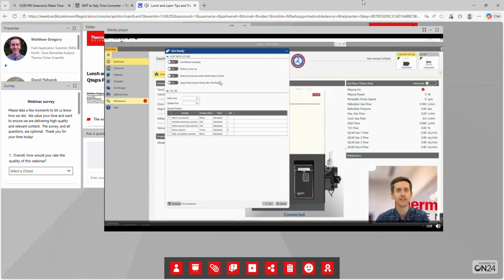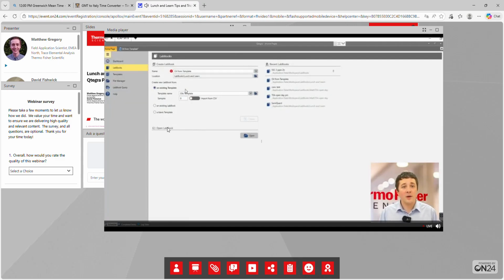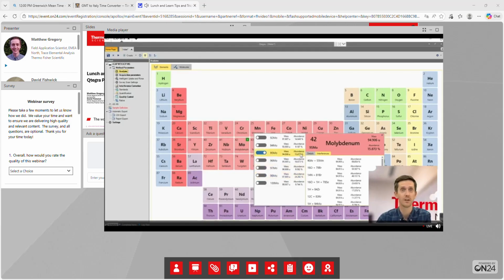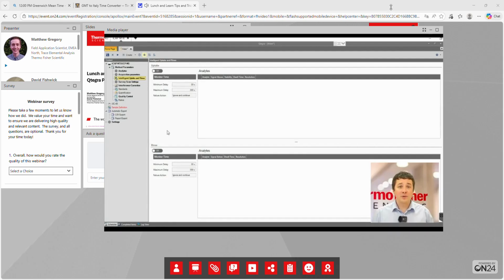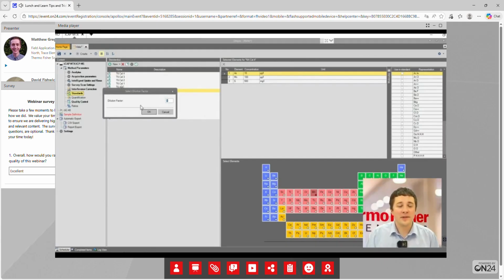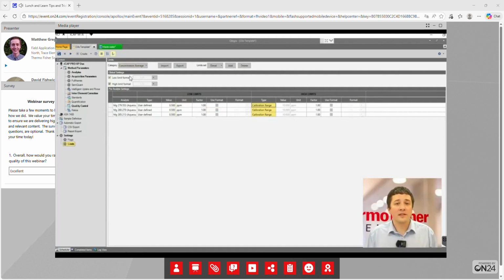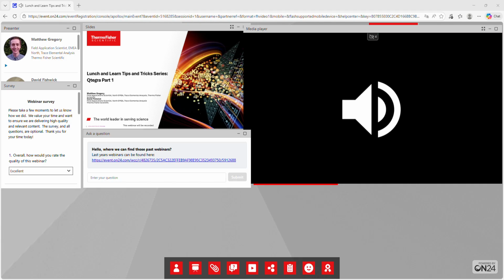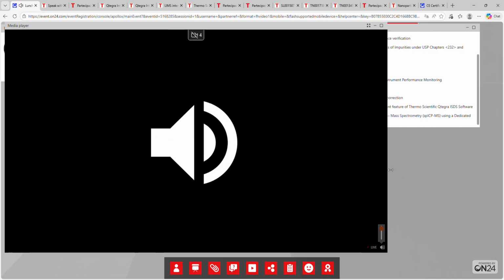ICPippo tutorial qtegra parte 1 TF